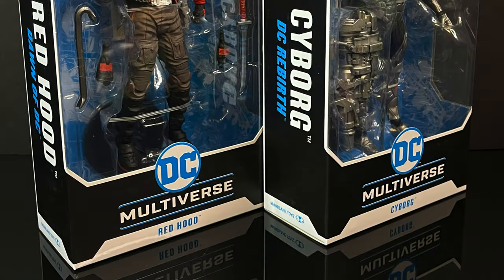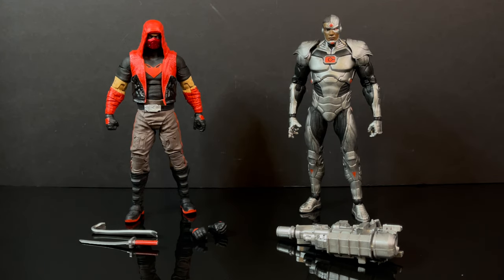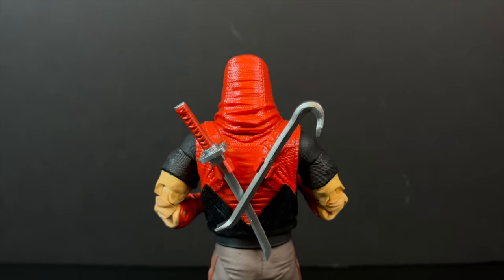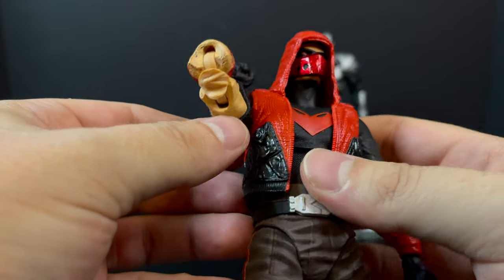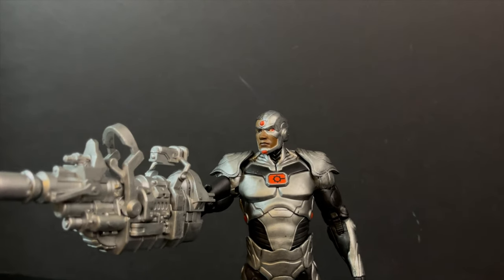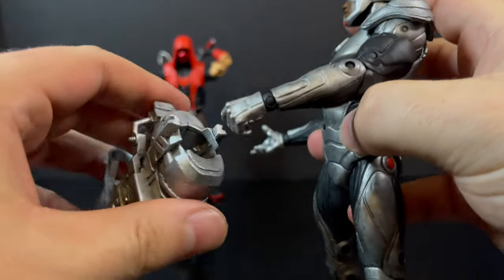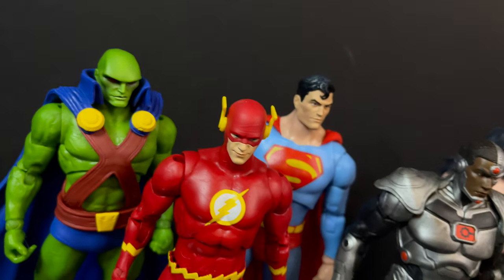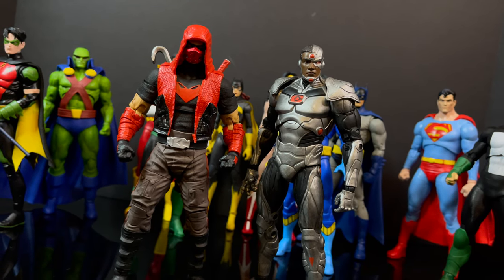2024 RED HOOD & CYBORG | DC Multiverse | McFarlane Toys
Today, were taking a look at the new DAWN of DC RED HOOD & DC REBIRTH CYBORG, from the DC Multiverse Collection by McFarlane Toys!

Red Hood:

Red Hood Sports Bike: